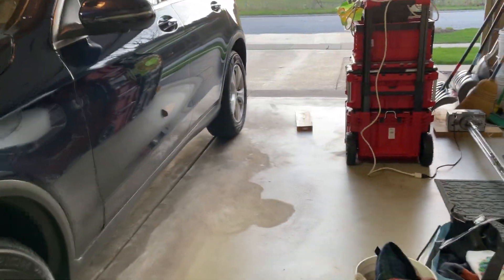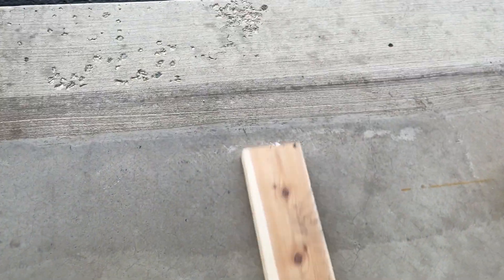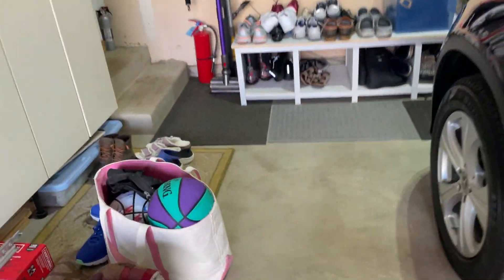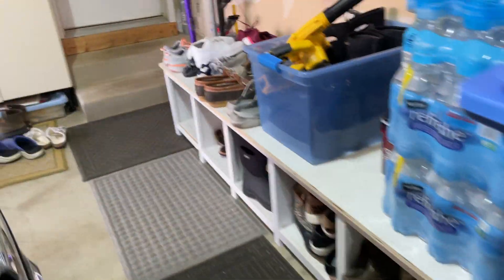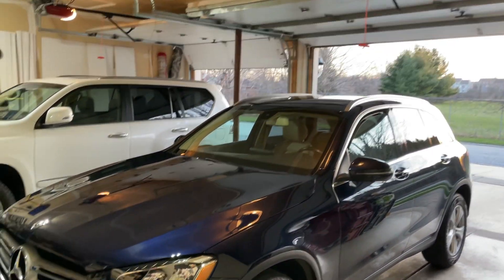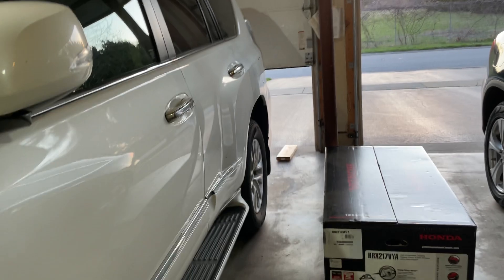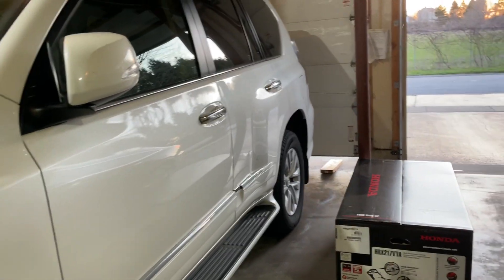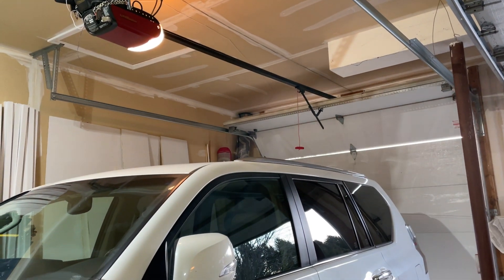8550 & 3500 force test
Force test on the 8550 and 3500